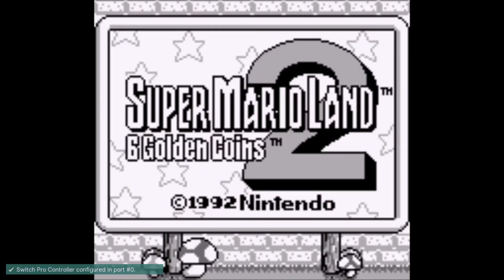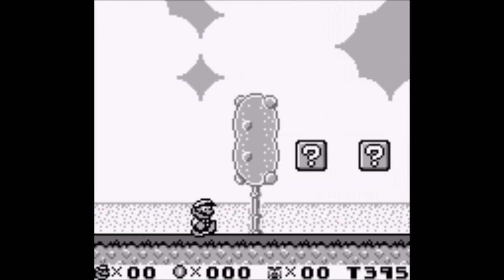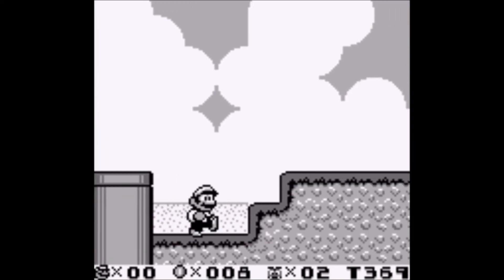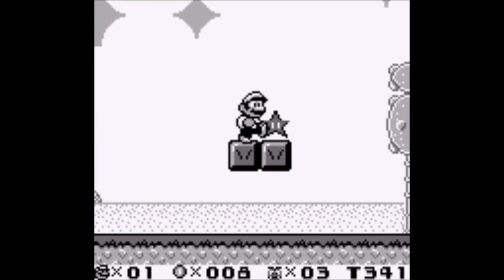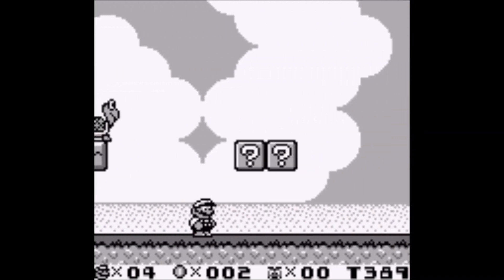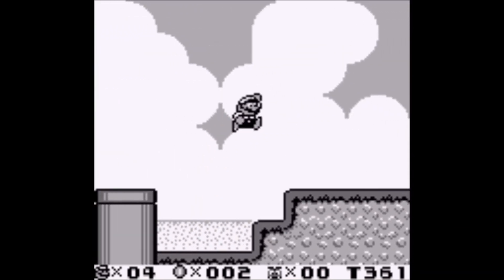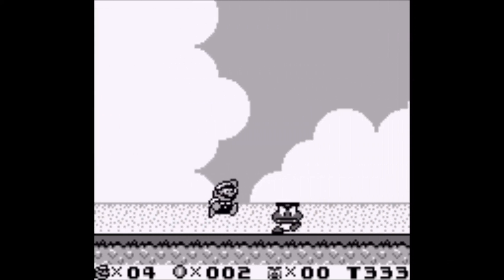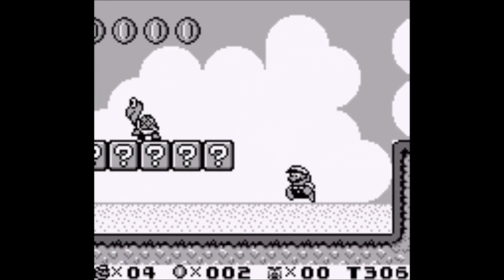If I touch something black, the video ends: Super Mario Land 2 - 6 Golden Coins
Super Mario Land was already an incredibly good game. Being able to play a Mario game on a handheld was quite impressive. And then Nintendo released its sequel, Super Mario Land 2. Somehow, they were able to drastically improve the experience while still being playable on the original Game Boy. But - since the Game Boy is a Black/White only console, would it even be possible to avoid touching black? Mario Land 1 didn't go so well, but what about this game?